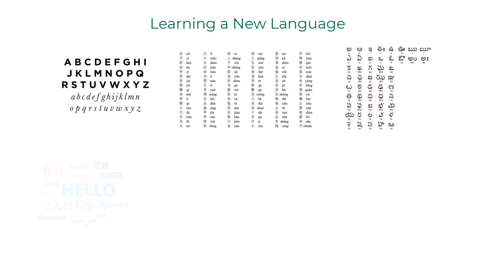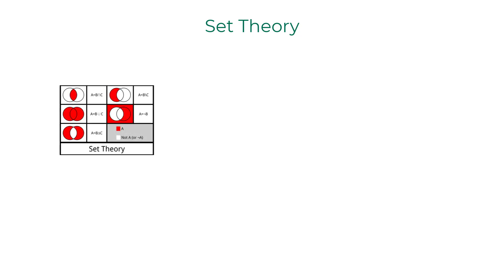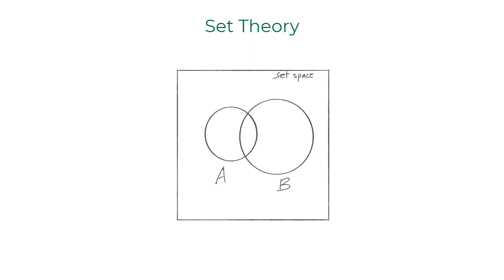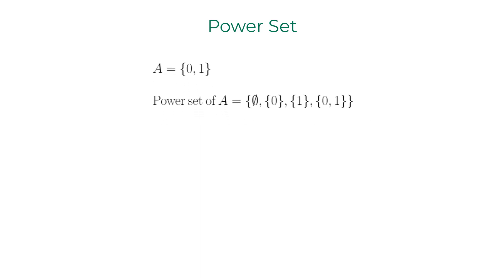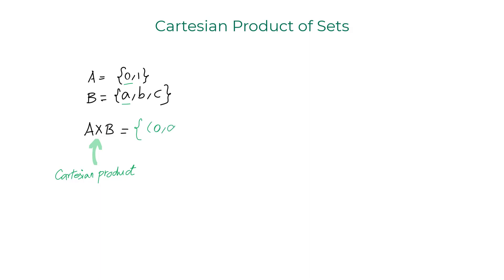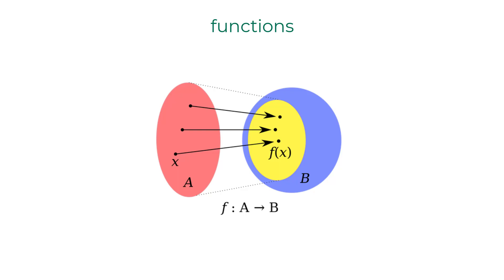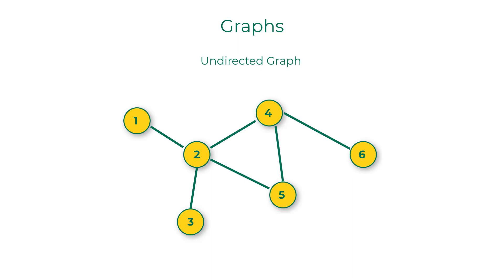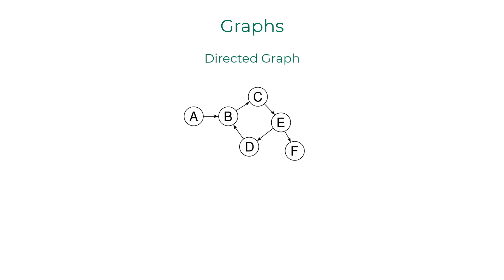1.1 Mathematical Terminology - Theory of Computation